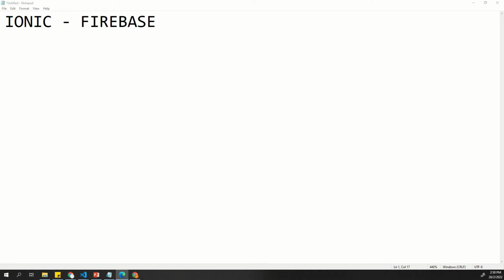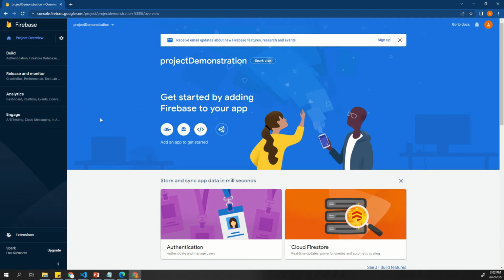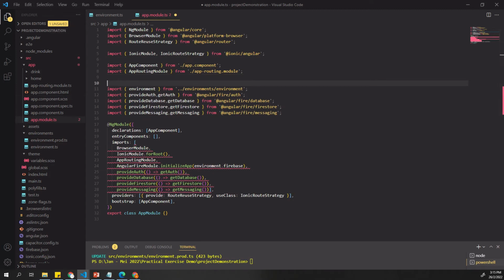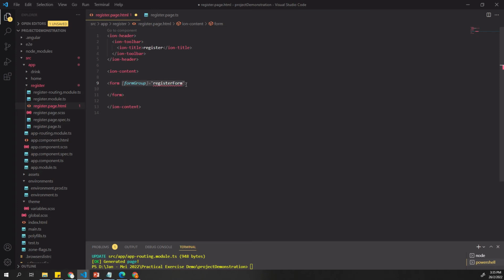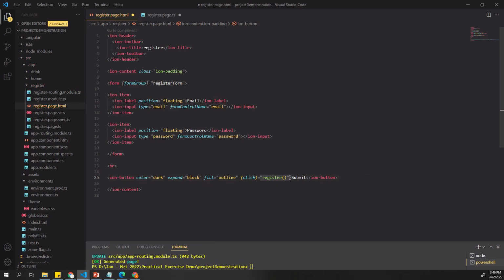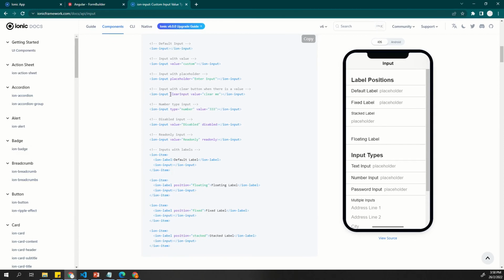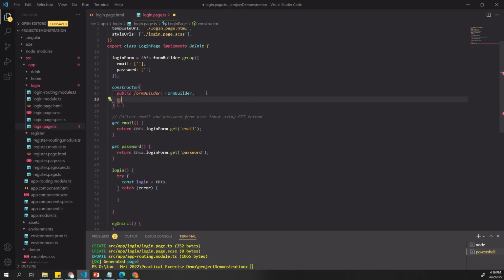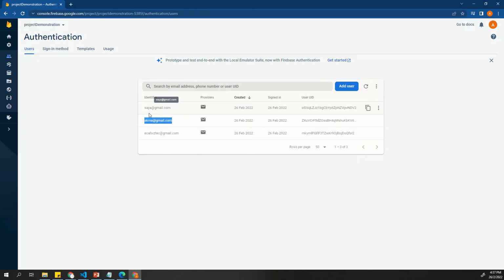DFI20443: Ionic - Firebase Authentication (Sign-Up & Sign-In)